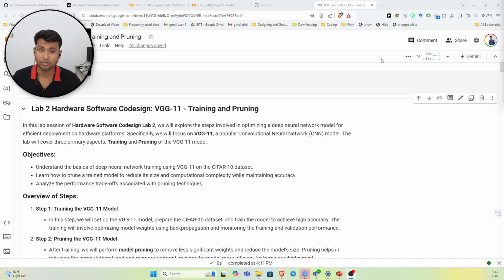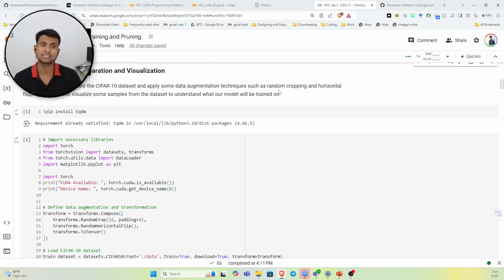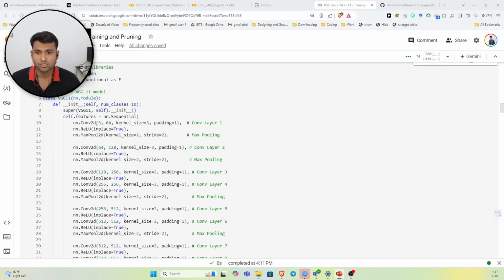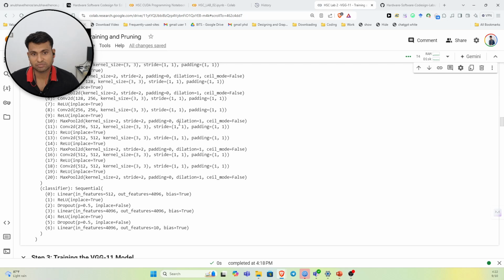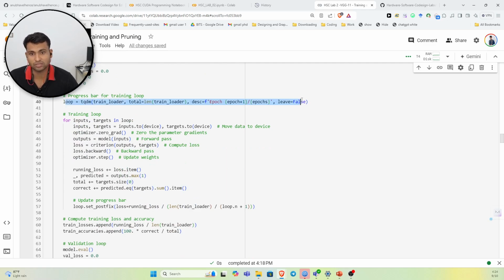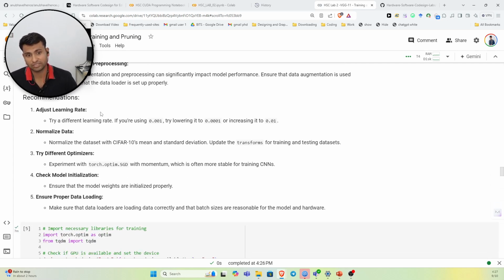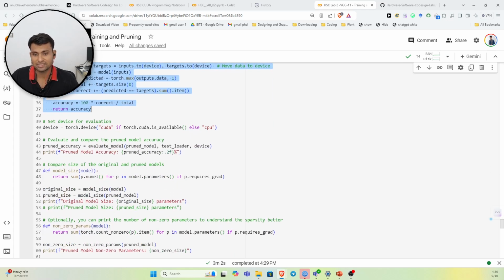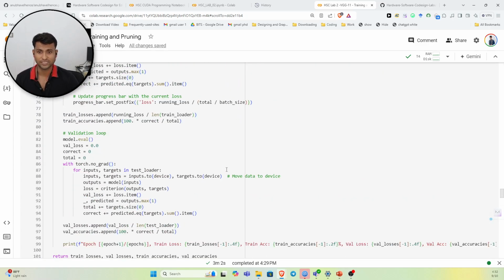Hardware Software Codesign for Embedded AI - Lab 2 - VGG 11 Training and Pruning